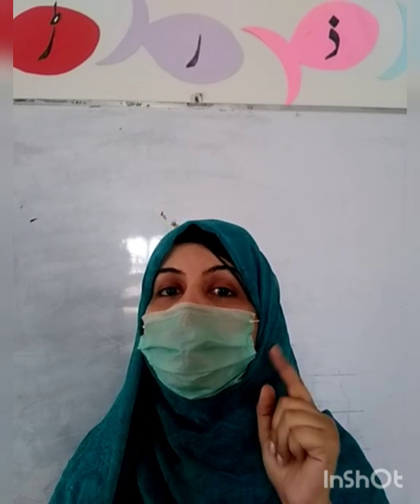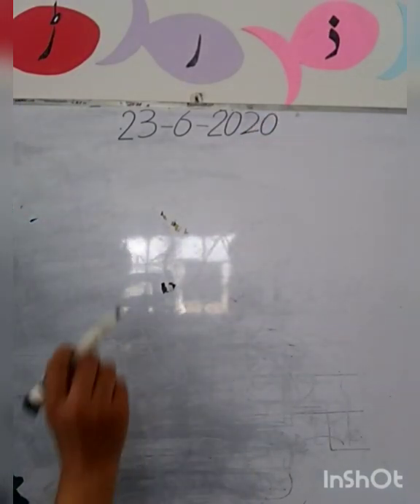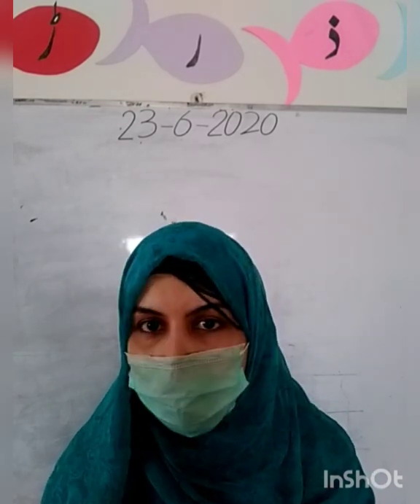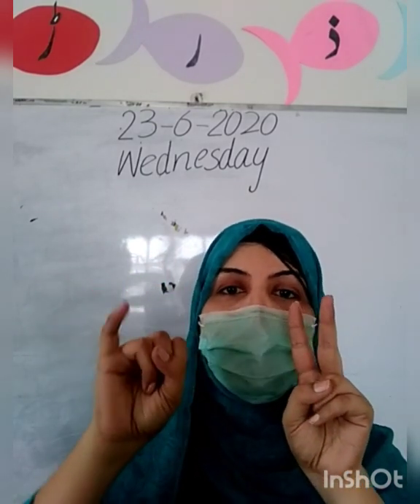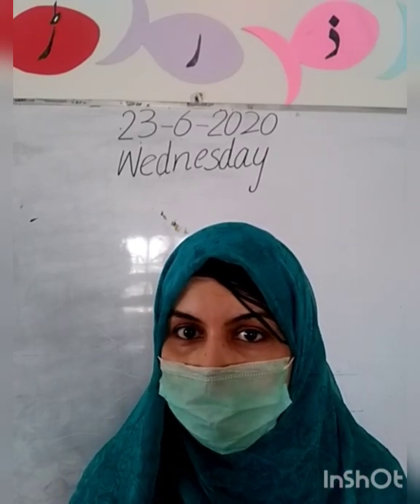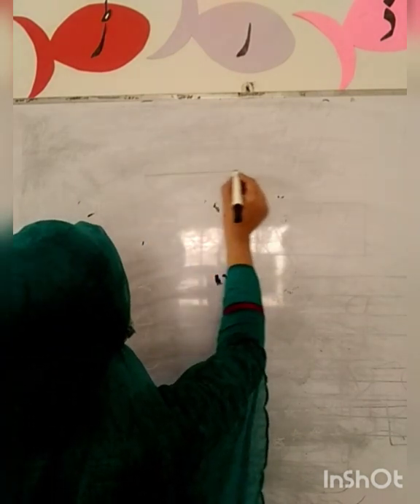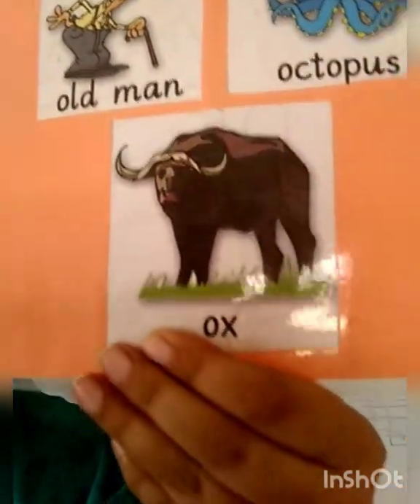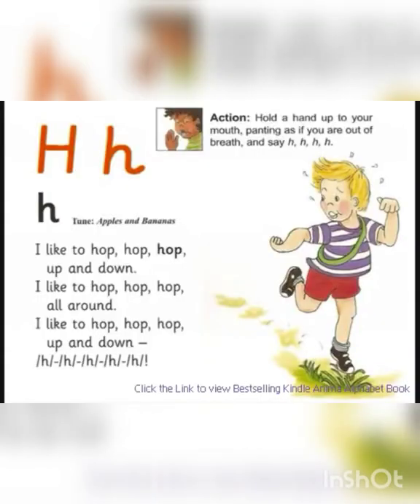Sound 'o' class PG ( session 3)